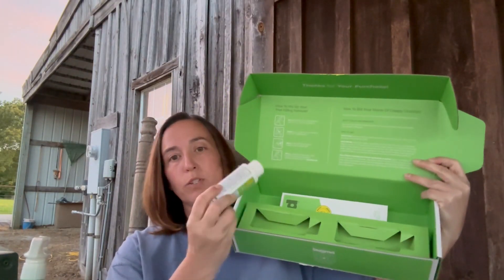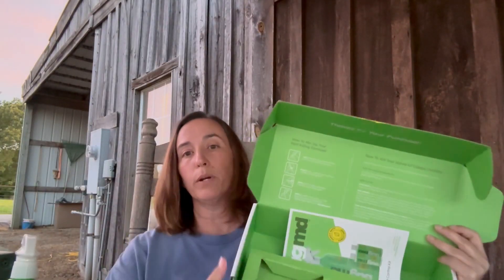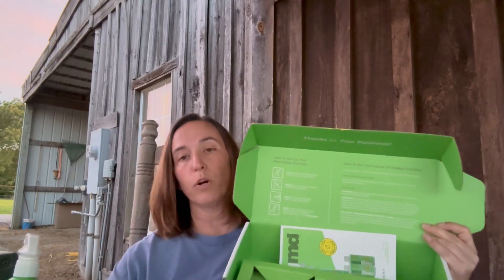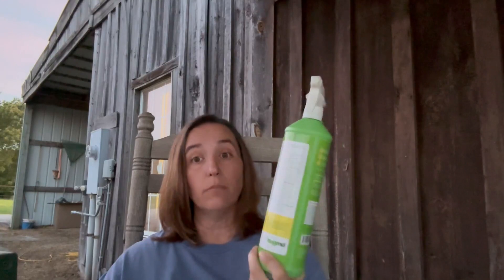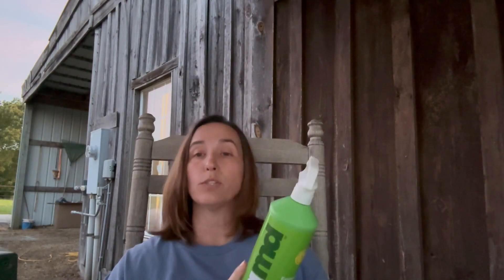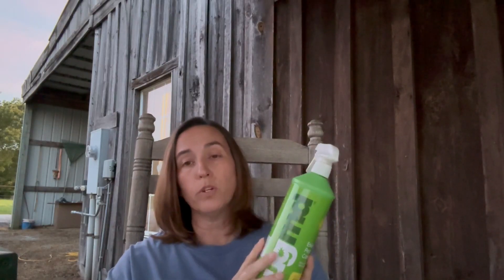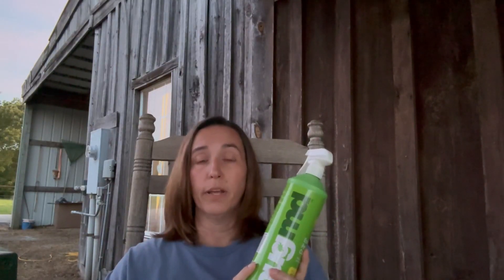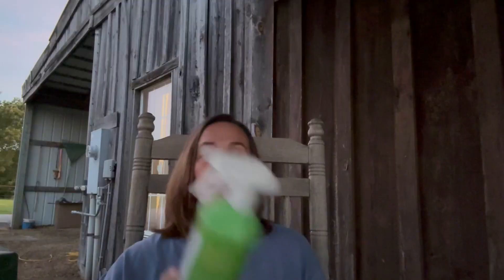BugMD Ant Killer & Bug Spray, Spider and Flea Spray for Home, Fly and Insect Defense Review